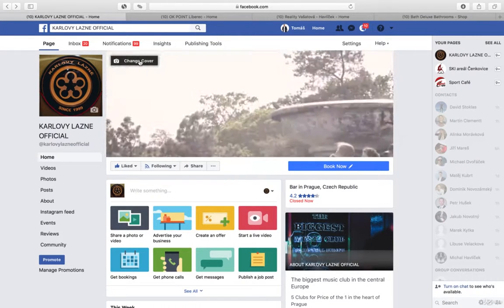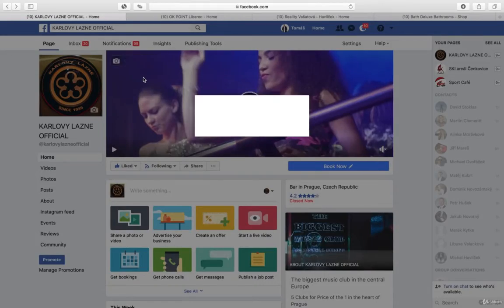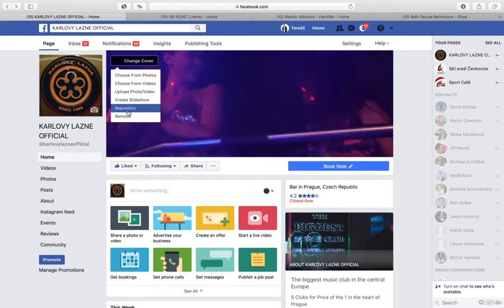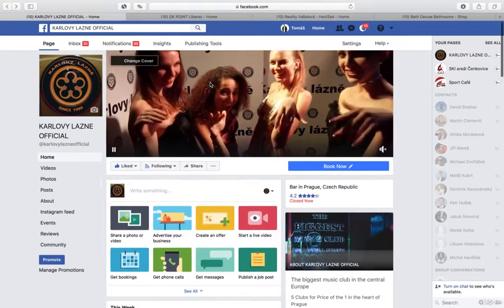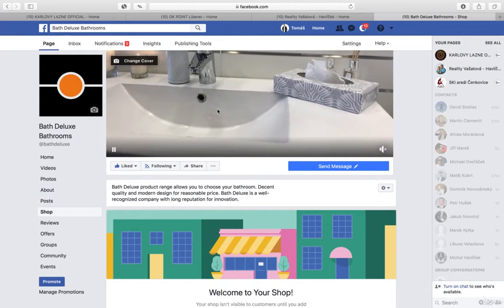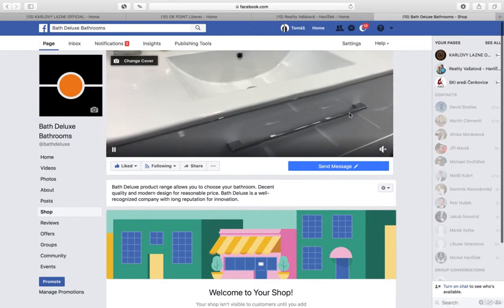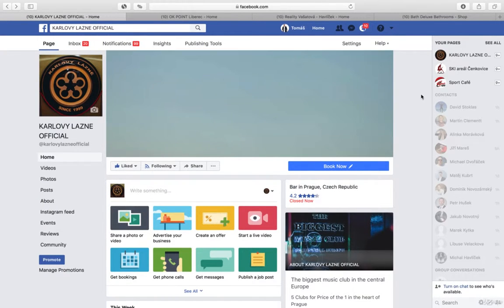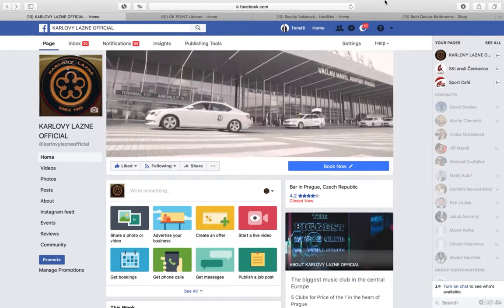Place the movie into the cover to empower your Facebook marketing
Facebook Strategy to Win Facebook Marketing & Facebook Ads
Internet Efficiency Awarded Facebook Marketing Strategy to Win Facebook Marketing & Facebook Ads. Win Facebook Ads Now!